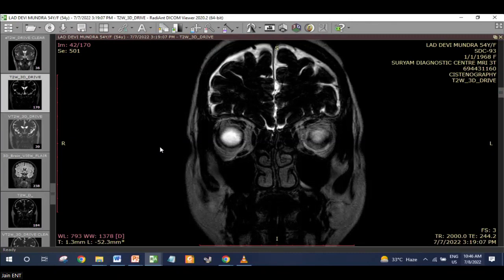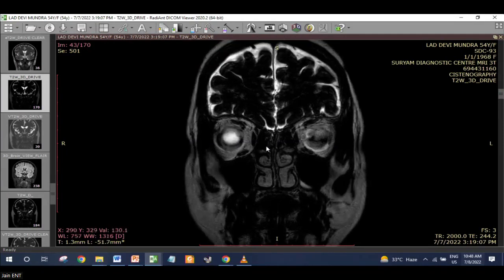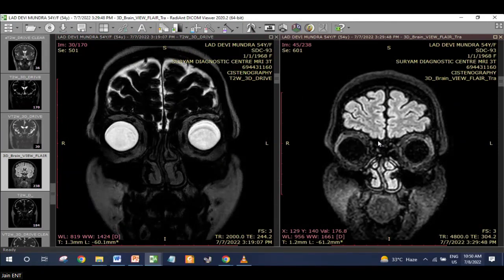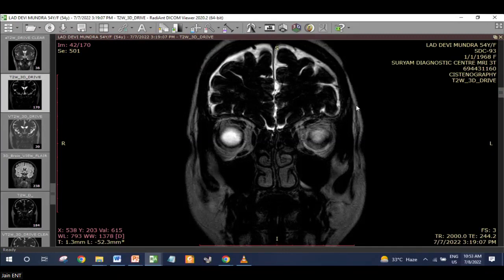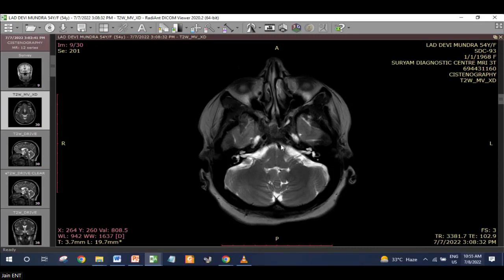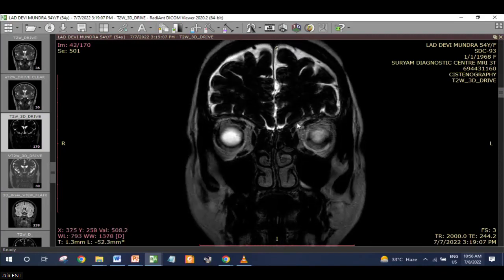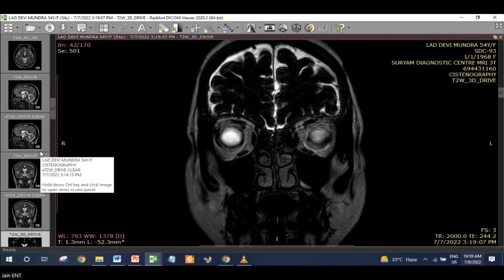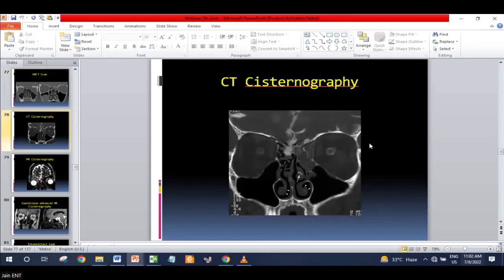Dr Satish Jain 08 July 22 01